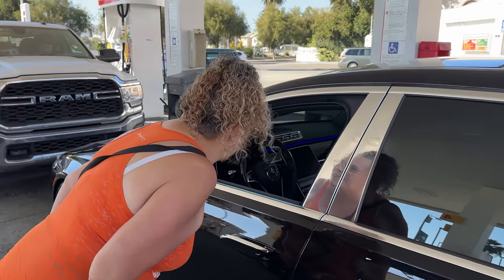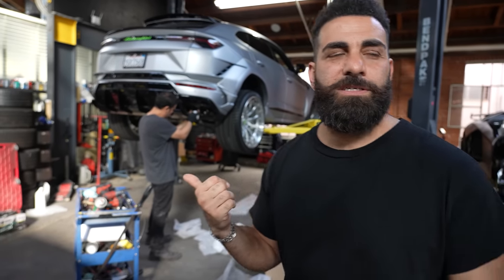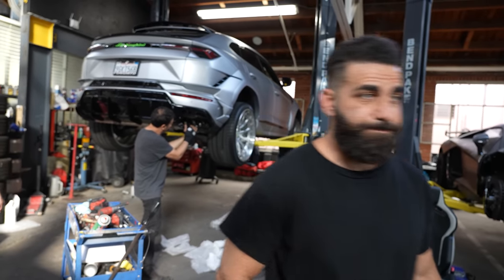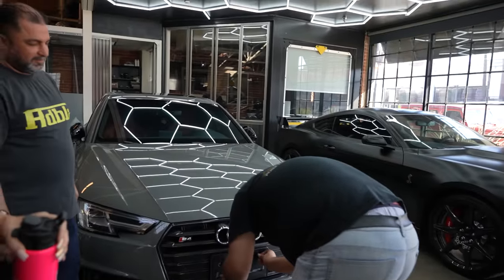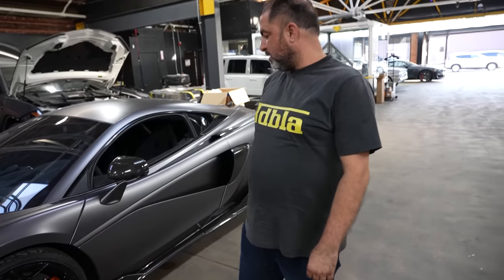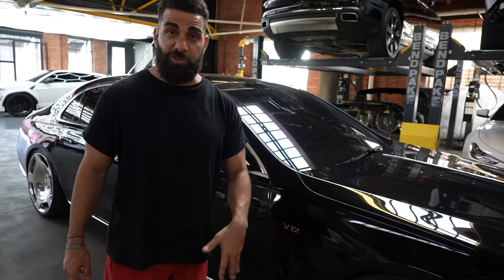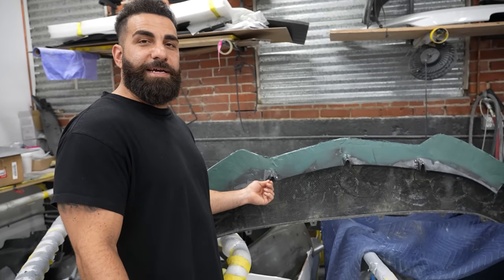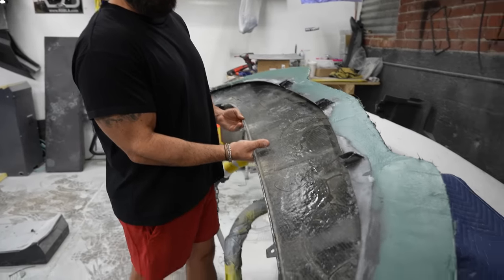Perfect Elegant Maybach with Mesmerizing Wheels, Silvered Widebody Urus.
Maybach S680 on RDB MBZ Wheels looks incredible!

Urus S Widebody comes in for some quick repairs and exhaust!

INSANE SF90 Spider Ferrari with Full Body Kit, 1st in the World. + Green Porsche 992 Turbo S.